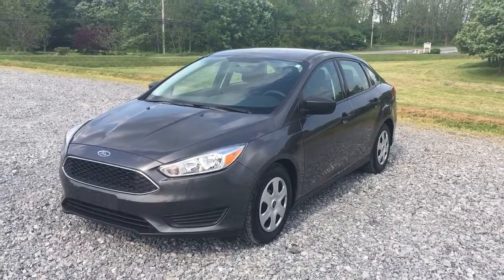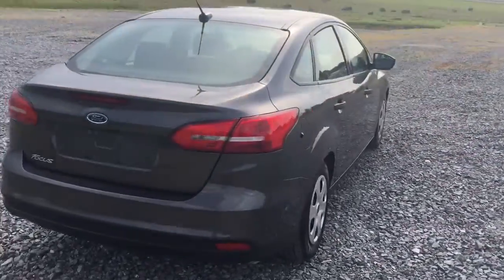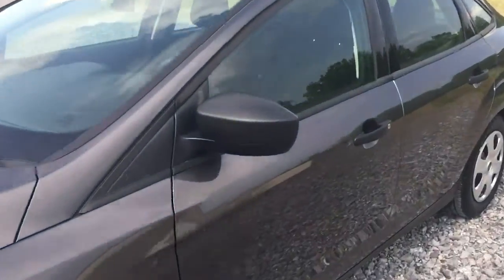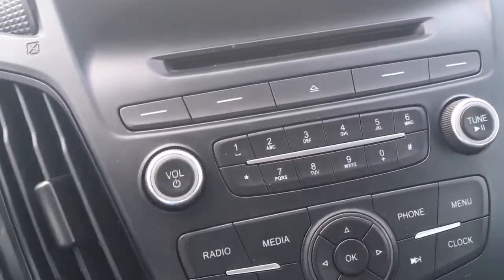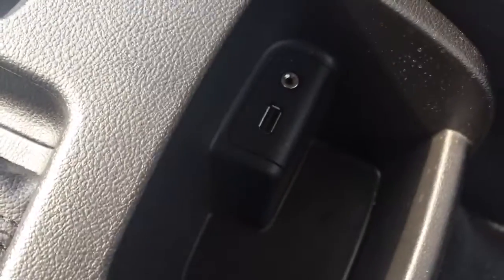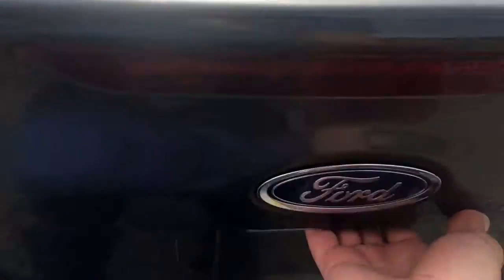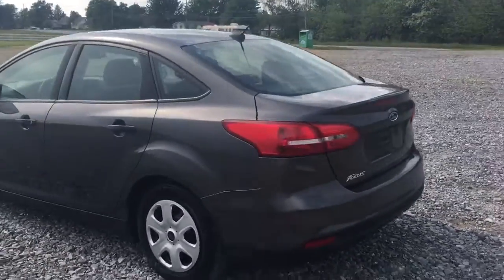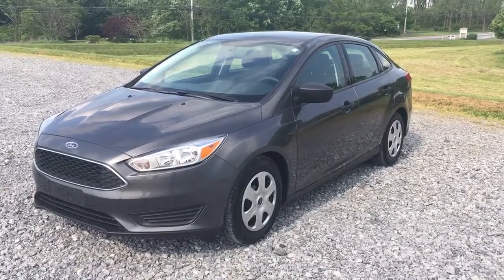2015 Ford Focus S Sedan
to see more about this and many other vehicles, click the link below to our website. Thanks! Vince.